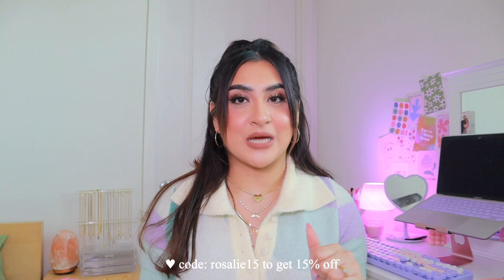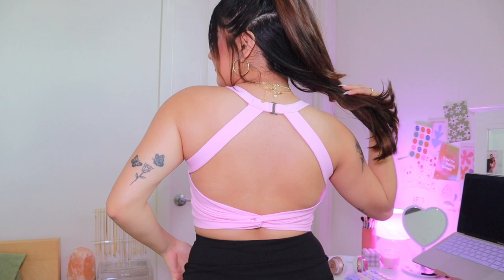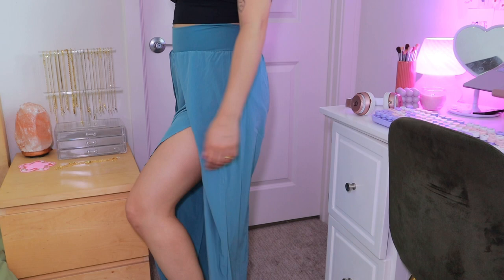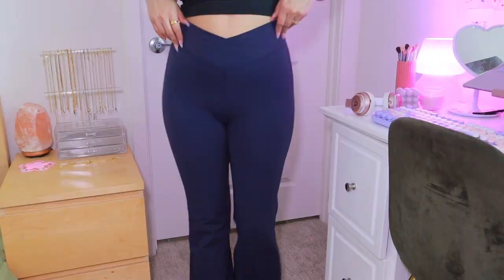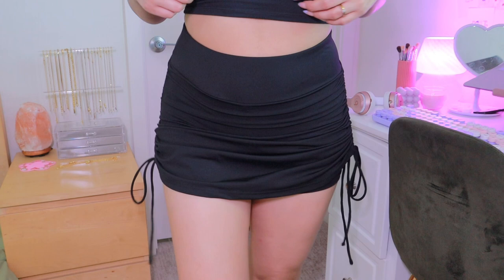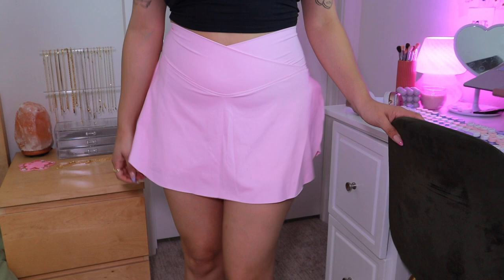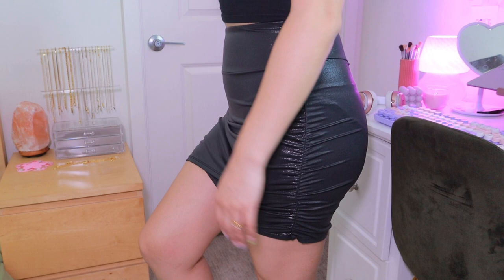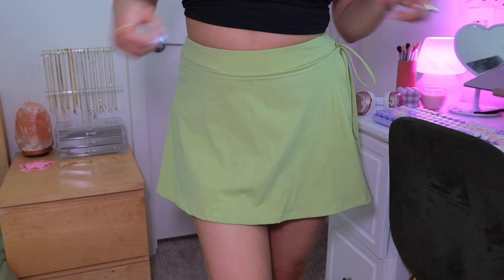HALARA TRY ON HAUL + REVIEW ☆ hot girl gym outfits + tiktok viral brand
hey besties!
in this video i try the viral titktok brand halara. this brand is a workout brand but their products are perfect to wear in the gym, at home, out to eat   + MORE.

halara: (code rosalie15)
Everyday Bodycon 2-in-1 Activity Skirt-Starstruck
color：Black
size：M
Everyday Cloudful™ Air Lace Up A Line 2-in-1 Side Pocket Mini Cool Touch Skirt
color：Sap Green
size：M
Everyday Cloudful™ Air Crossover 2-in-1 Side Pocket Cool Touch Tennis Skirt-Lucid
color：Nosegay
size：M
Cloudful™ High Waisted Crossover Back Pocket Ruched Butt Lifting Super Flare Yoga Leggings
color：Navy Blazer
size：M
Cloudful™ Backless Cut Out Twisted Cropped Yoga Tank Top
color：Nosegay
size：M
Cloudful™ Shine High Waisted Bodycon Foil Print Stretchy 2-in-1 Ruched Casual Skirt
color：Shiny Dusk Black
size：M
In My Feels Basic Padded Workout Cropped Tank Top
color：Midnight Adventure - Black
size：M
Breezeful™ High Waisted Back Waistband Pocket Palazzo Flowy Split Wide Leg Quick Dry Casual Pants
color：Mineral Blue
size：M(regular)
color：Iris Purple
size：M

♡ FAQ:
- age: 25
- height: 5’3
- location: Southern California
- camera: canon m50
- editing software: VLLO

haul, shopping haul, tiktok brand, tiktok made me do it, tiktok, halara, trying halara, is halara a scam, shopping, gym outfits, hot girl gym outfits